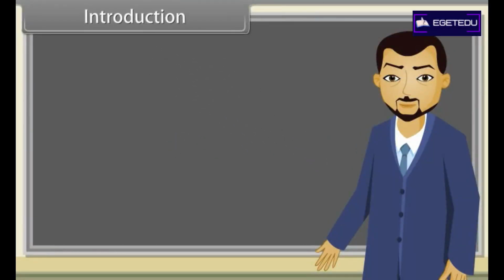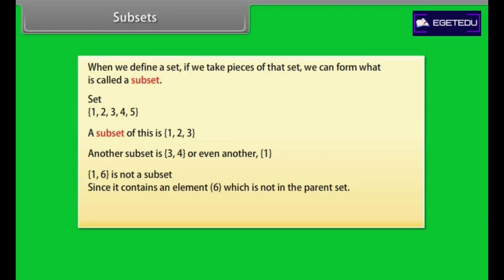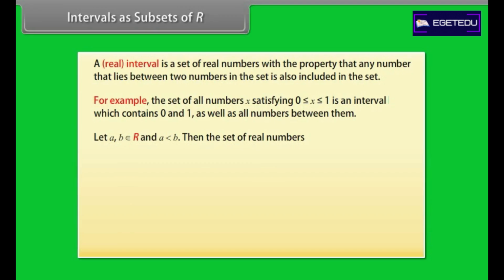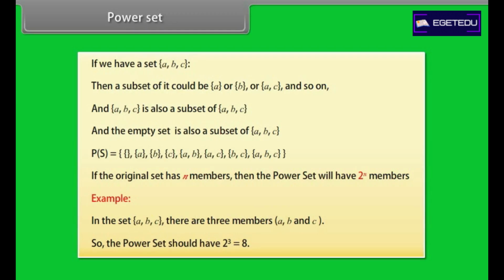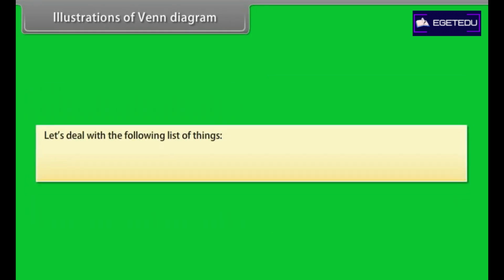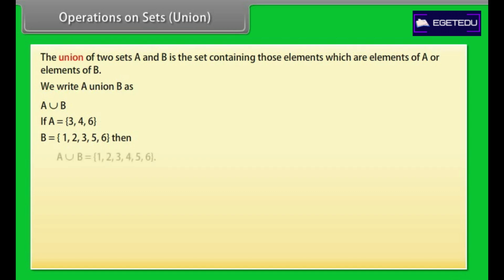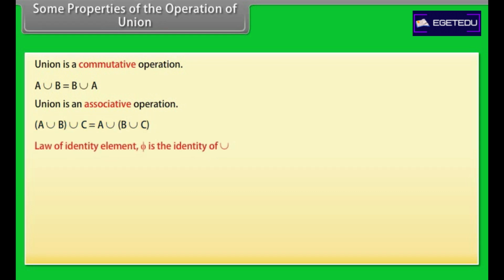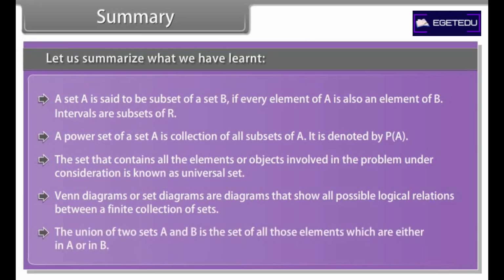02 Sets II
1.Learn sets and their representations.
2.Explain roster and set builder form of sets.
3.Explain empty set.
4.Learn finite and infinite sets.
5.Define equal set.